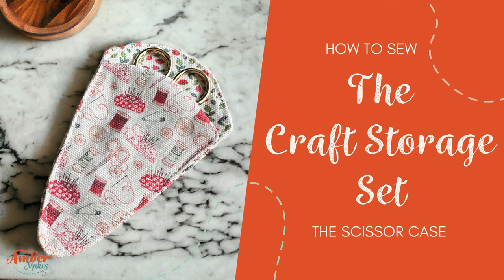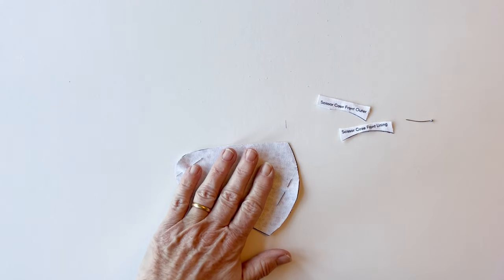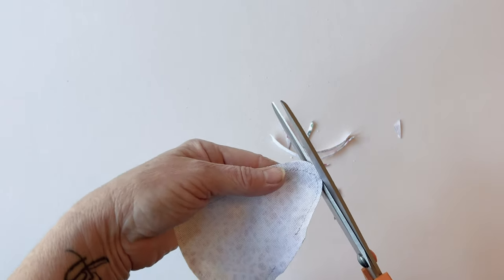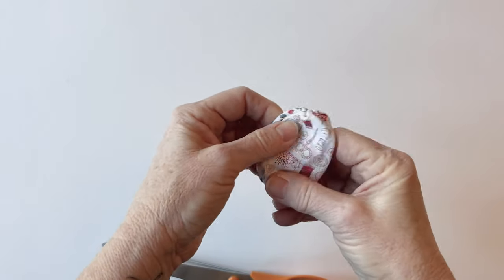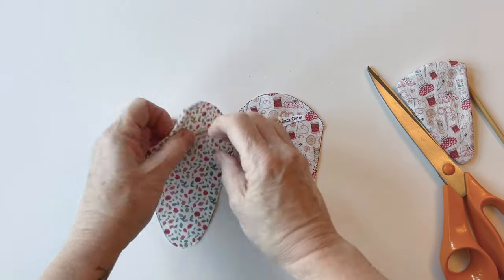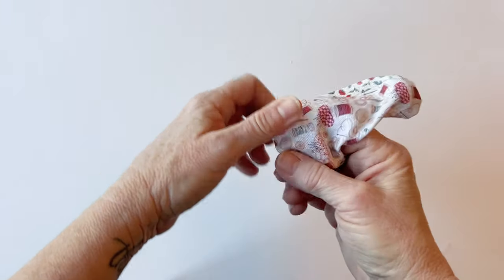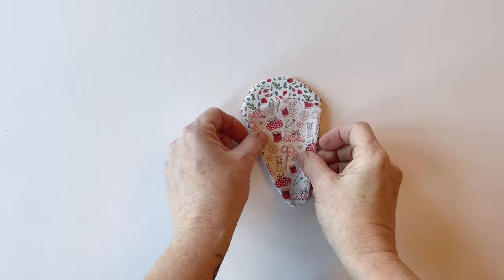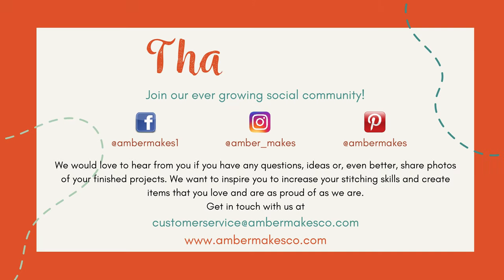Amber Makes Sewing Tutorial - How to Sew The Craft Storage Set - The Scissor Case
Get organised in style with this circular craft storage set featuring a craft basket with lots of pockets, a carry handle and matching pincushion and scissor case too.
The printed panel includes all the pieces you need to make this matching set. It’s the perfect must-have addition to your sewing room or as a storage item in any room in your home.
The craft basket features six external pleated pockets, for storing all your craft tools and accessories and will hold your crafting supplies inside. It is fully lined with a strong base and a sturdy carrying handle. There are also two matching sewing accessories - a round pincushion and a scissor case, which will fit a pair of embroidery scissors inside.
The digitally printed cotton canvas fabric panel has all the pieces, that you need to create your Craft Basket, Pincushion and Scissor Case. Just cut the pieces out and sew them together - it’s that easy!